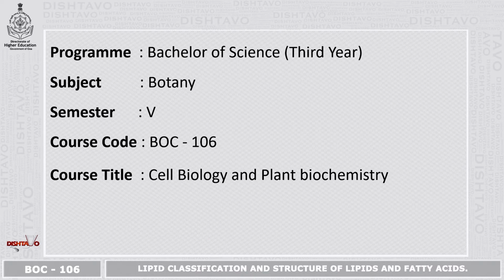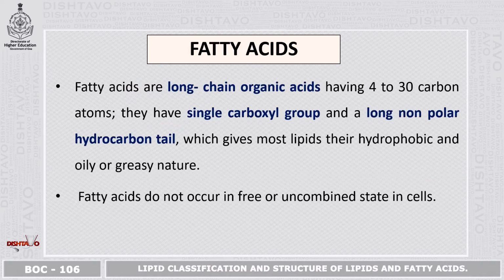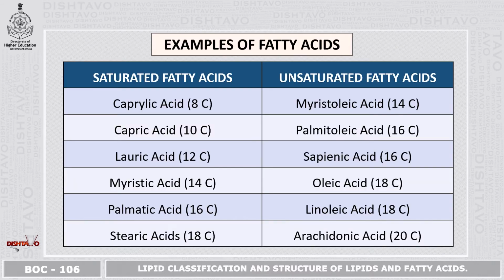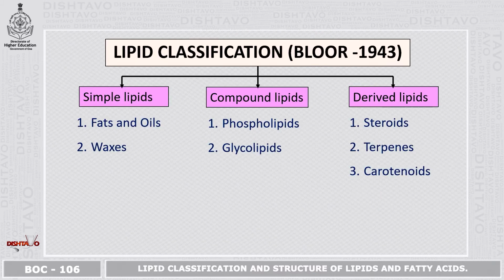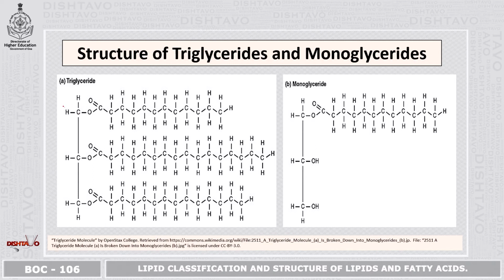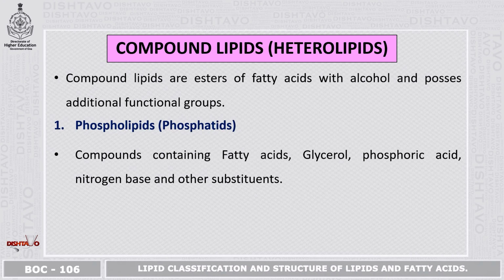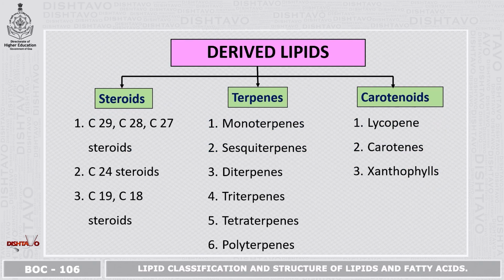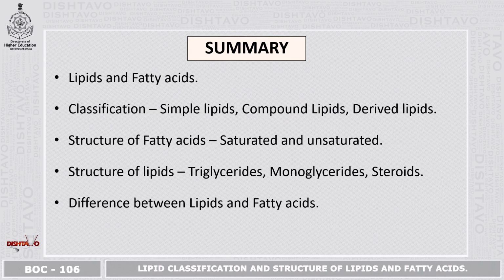40 || BOC 106 || Biomolecules || Lipids: Classification and Structure, of Fatty Acids and Lipids